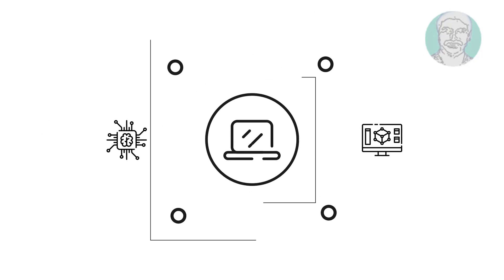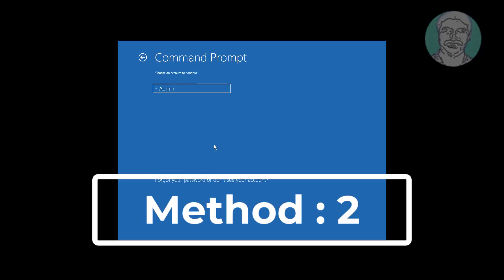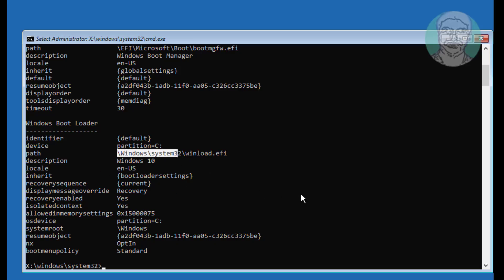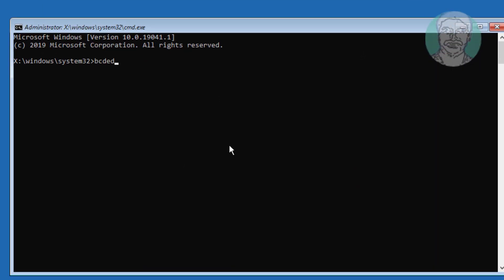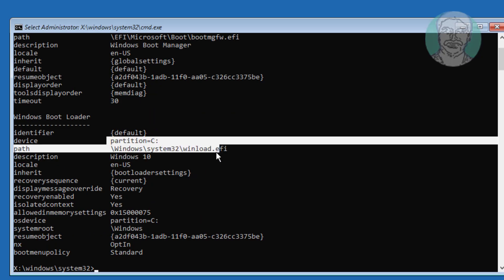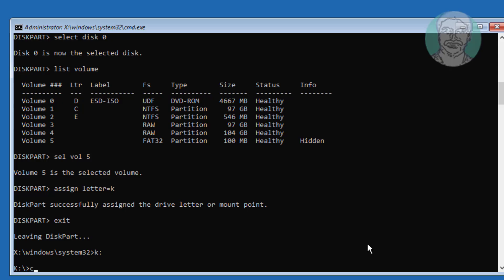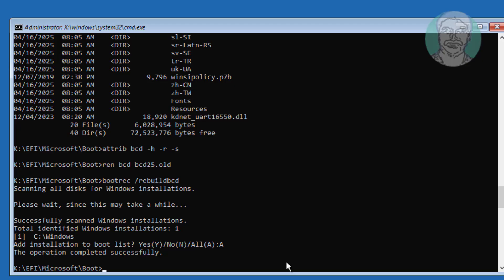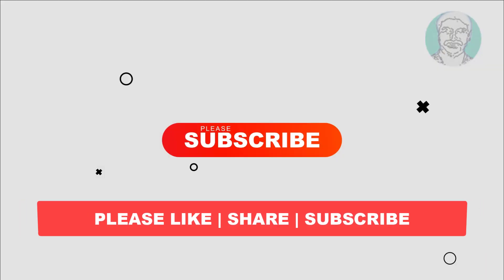How To Fix "Preparing Automatic Repair Loop" In Windows 11/10 | Blue Screen Automatic Repair FIX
This Tutorial Helps to How To Fix "Preparing Automatic Repair Loop" In Windows 11/10 |  Blue Screen Automatic Repair FIX

00:00 Intro
00:26 Method 1 - Startup Repair
01:07 Method 2 - Run Commands
03:01 Method 3 - System Restore
03:20 Method 4 - Recreate Boot Files
06:04 Closing